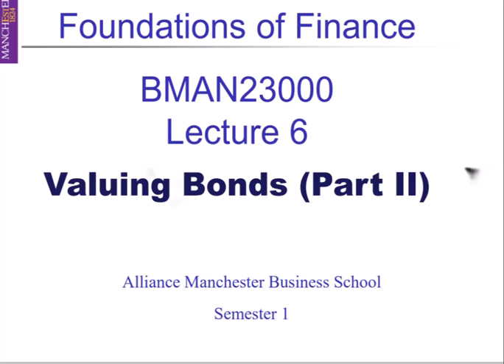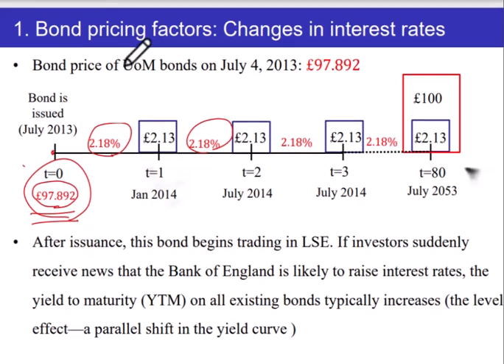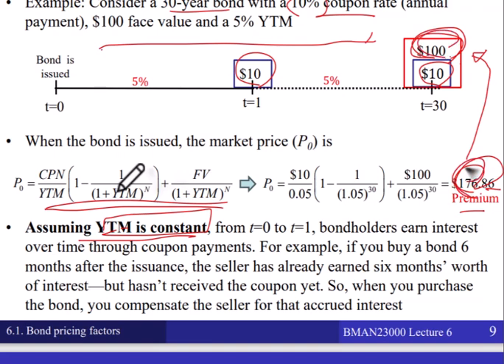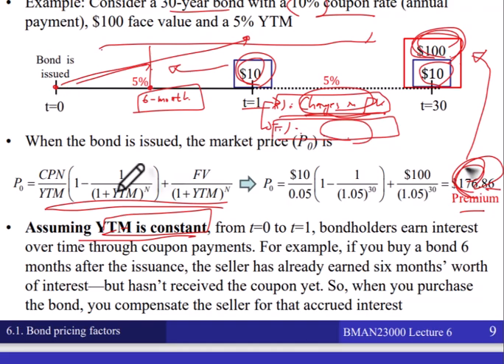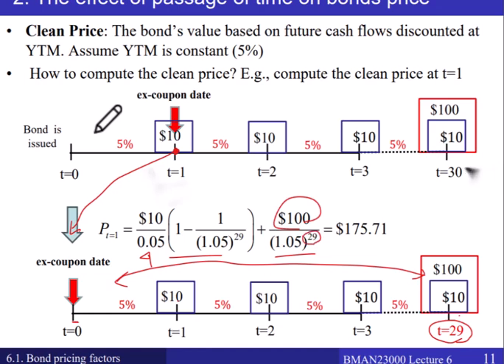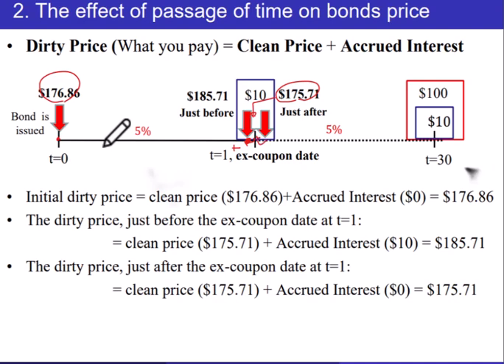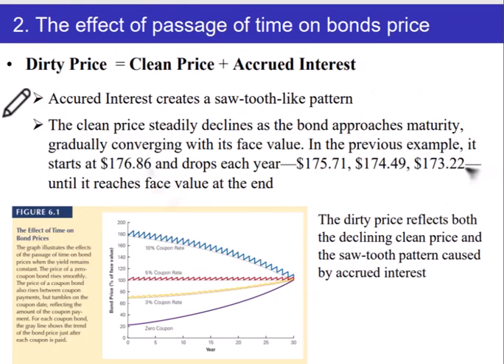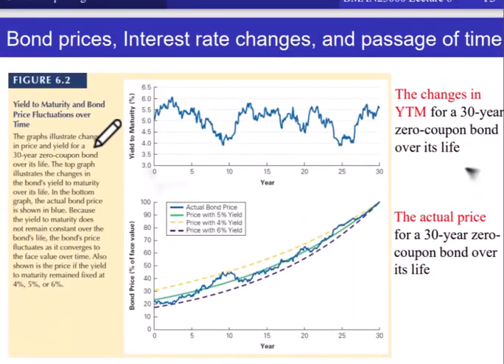Valuing Bonds (a brief discussion on changes in interest rates and the passage of time)